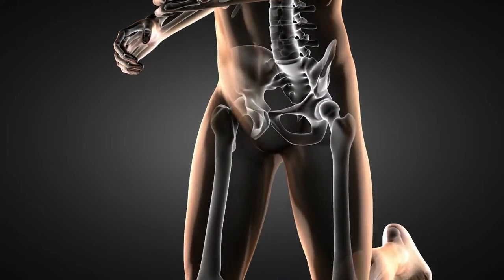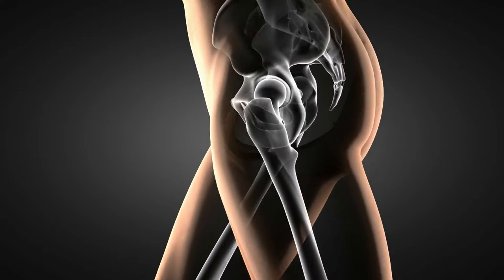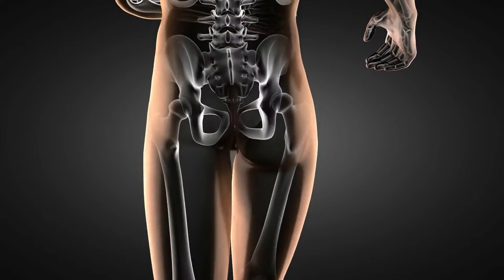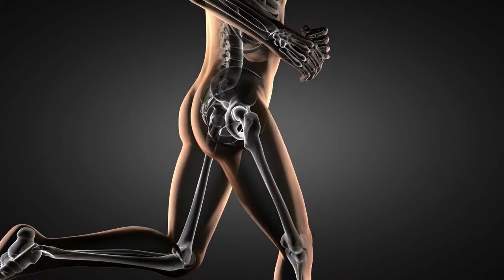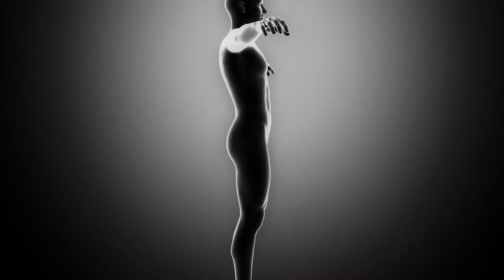Unique Ball & Joint Movement!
Featuring the patented “ball & joint” design for 360 degree movement
Bikes, treadmills and ellipticals only move your legs in 1 direction. But, our hips and legs have been designed to move through 360 degrees. That’s what makes the SlimStrider so smart!

It’s advanced features let’s you move your legs smoothly through 360 degrees, just as nature intended. You’ll get a very effective fat burning workout plus greatly improved flexibility, while tightening and toning your abs, hips, buns, thighs and hamstrings.

Experience what it's like to have fun and burn fat at the same time!